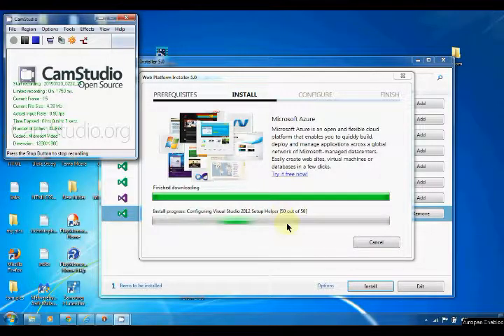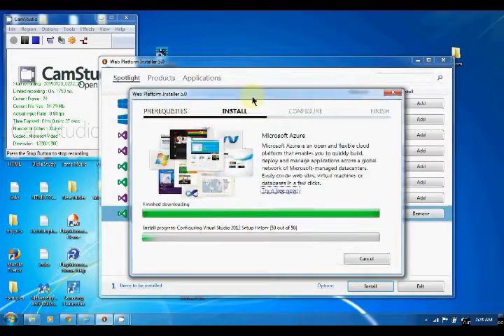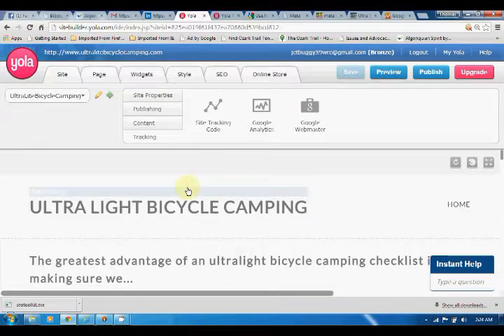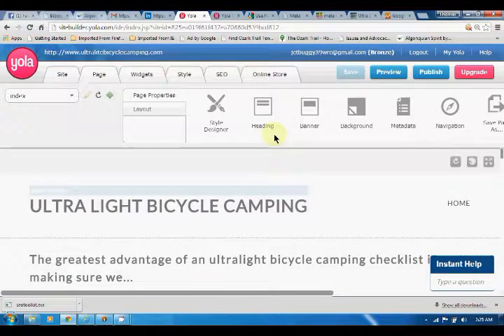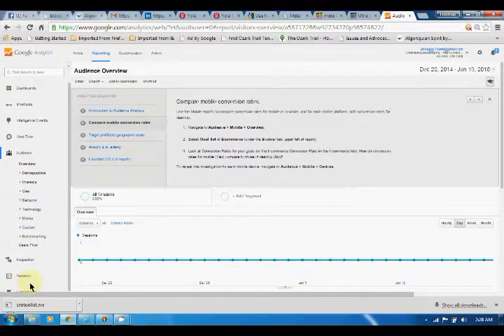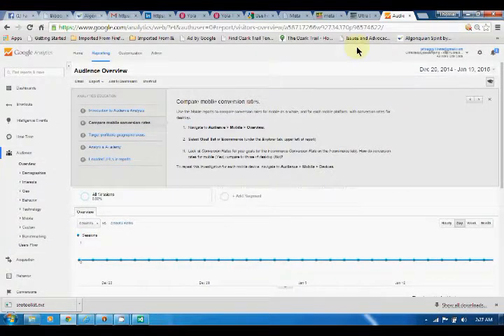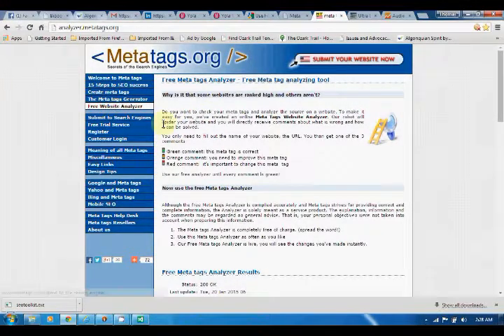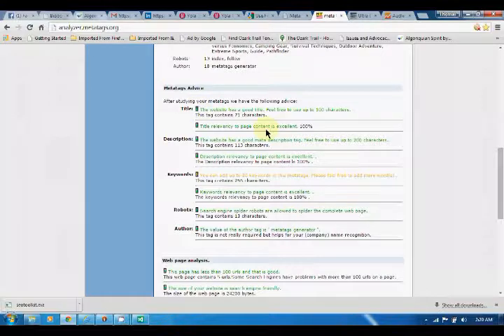Meta Tags Part 1